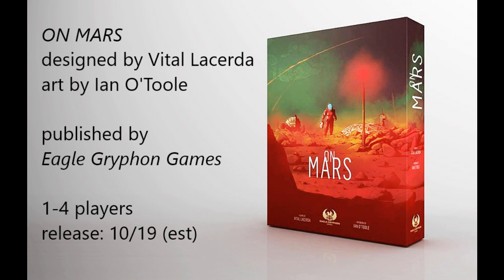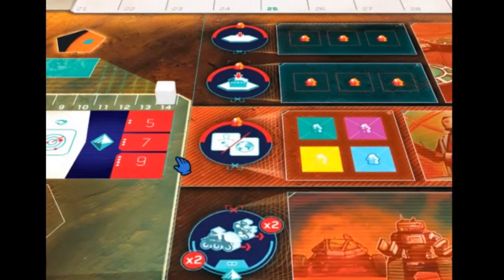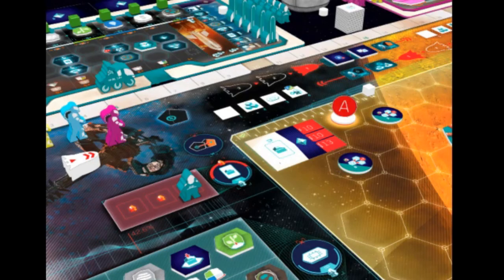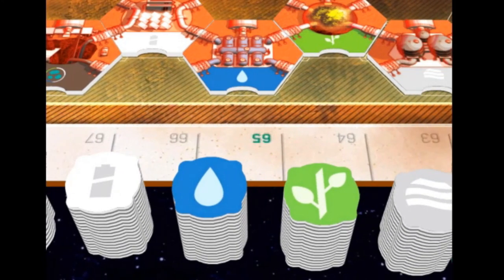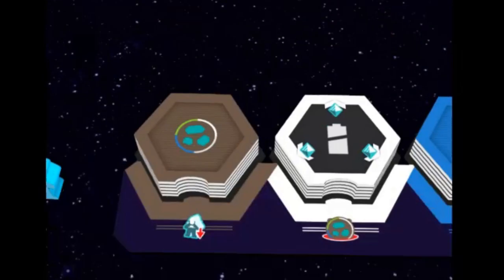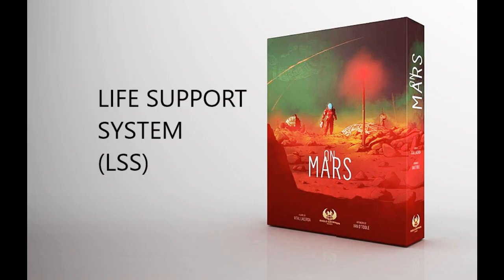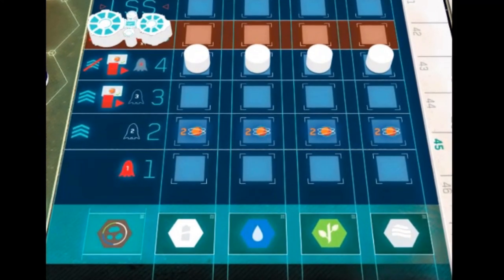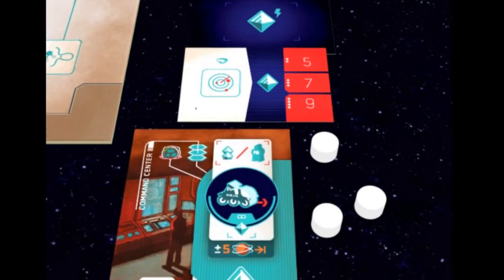'On Mars' by Vital Lacerda in 10 minutes or less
This video covers every major aspect of the game, but not every rule. Apologies for the low quality of the table feed. Please comment if you find any major mistakes or inaccuracies.

Thanks to Vital Lacerda for making such an amazing game and for all the help with the rules!